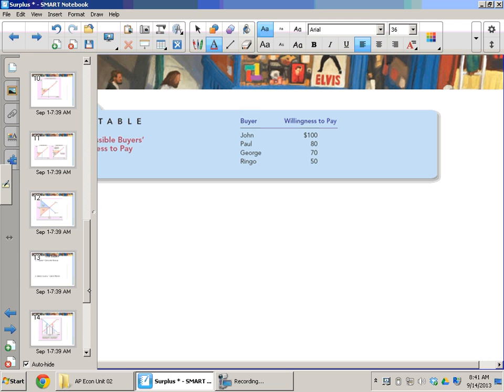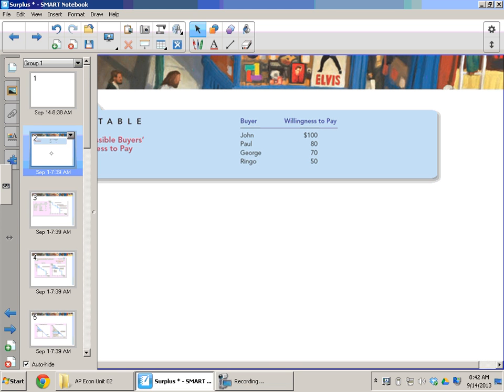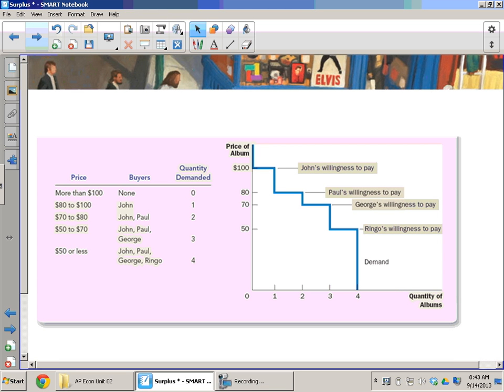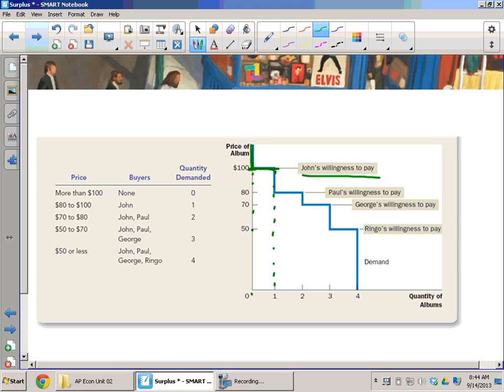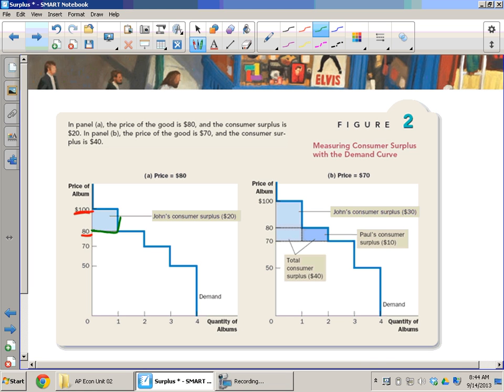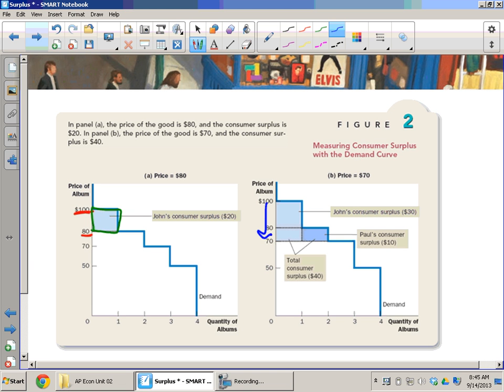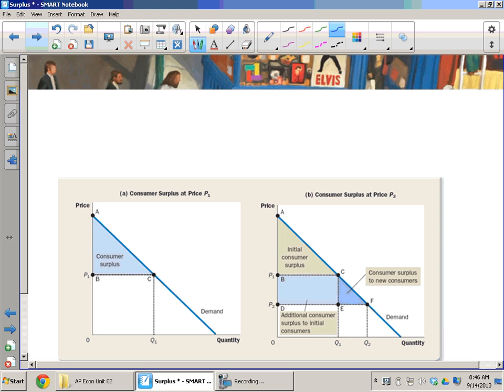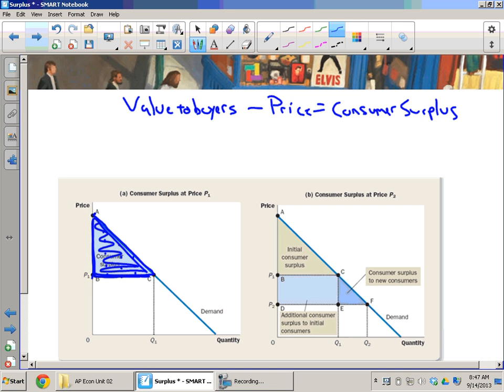Consumer Surplus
Shows the basics of consumer surplus, how it is determined, etc.